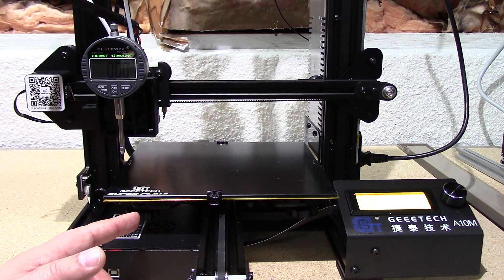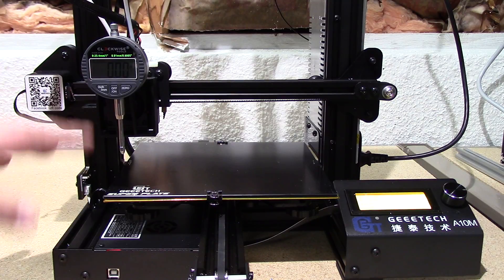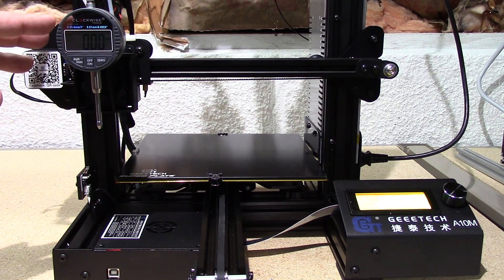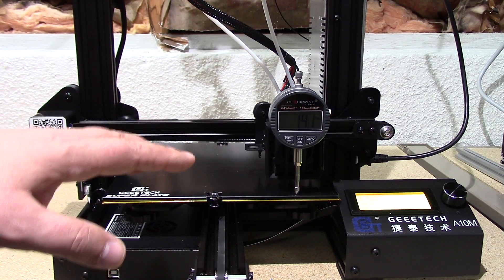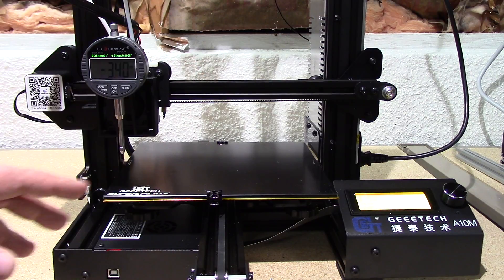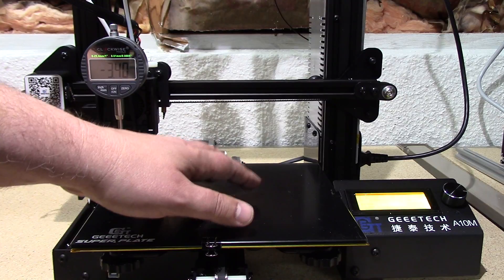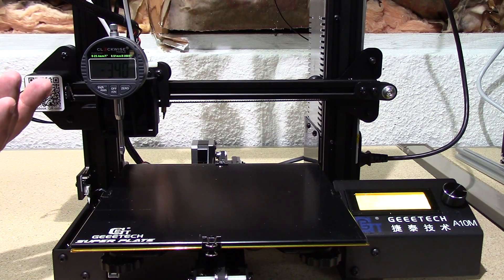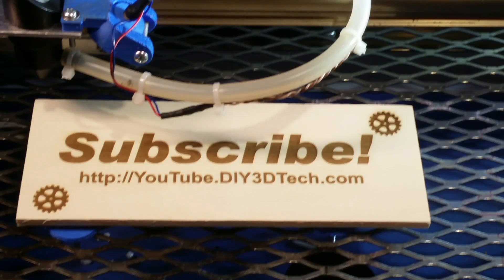GeeeTech A10M - Bed Tramming Dial Indicator Mount!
In this episode, we will be testing our new dial indicator mount for the GeeeTech A10M from GearBest (see more  This handy device allow you to use a dial indicator mounted to the hotend to tram your 3D printers bed!

You can get the mount for free on Thingiverse and if you do print it out and use, please post a make and follow me on Thingiverse!

Also if you need a dial indicator check these out as this one is less than $15 bucks or a digital version such as this for only $25 bucks. Also you can use a metal 1/4-20 (~6mm) sized nut and bolt combo however I like using nylon nuts/bolts such as these just to lighten things a bit.